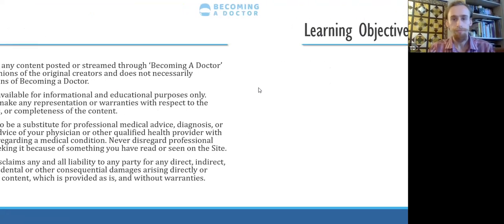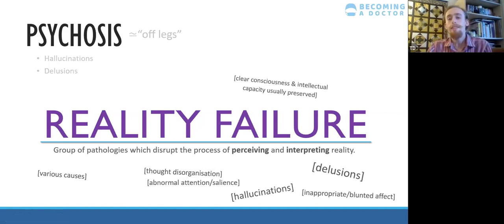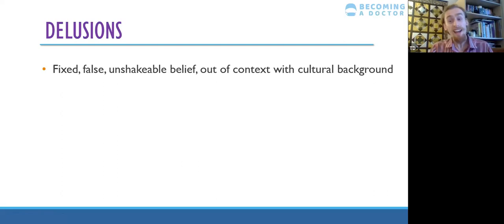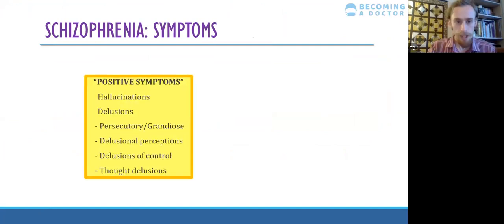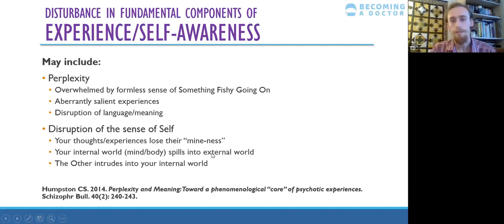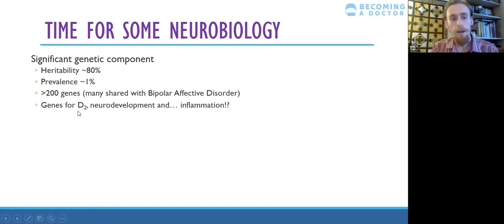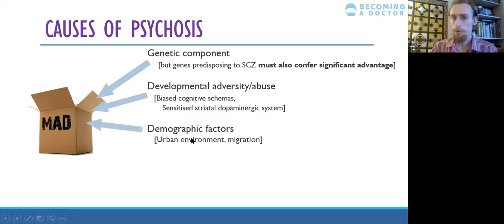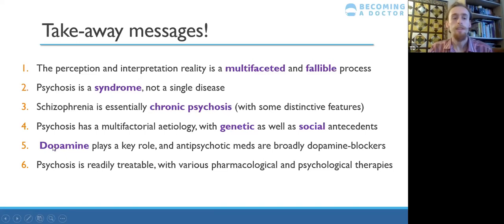Online Tutorial | An Overview of Schizophrenia and Psychosis | Psychiatry | Specialty Years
Subject: Psychiatry
Topic: An Overview of Schizophrenia and Psychosis
Tutor: Dr. Tom Dalton
Recommended Target Group: Specialty Years